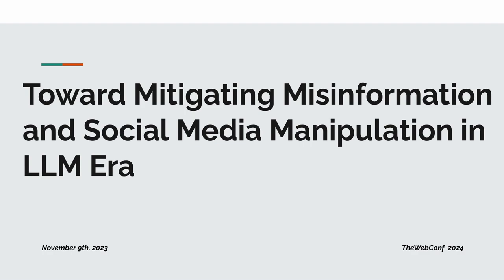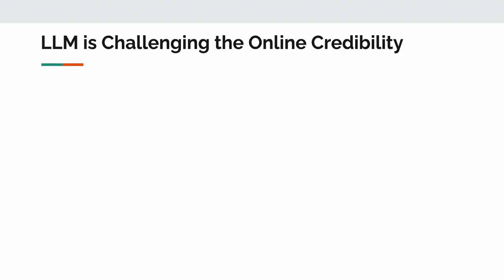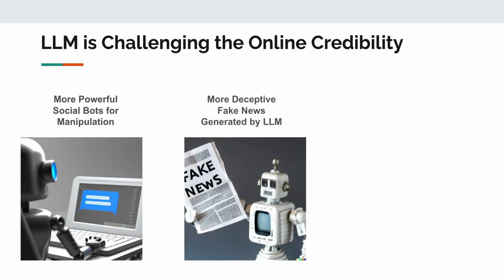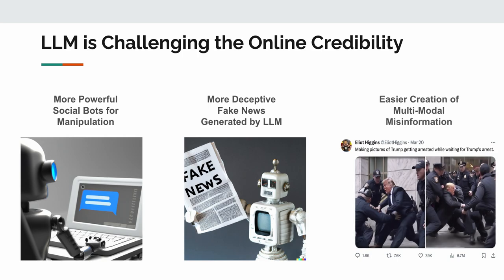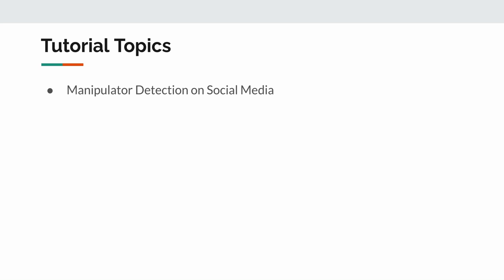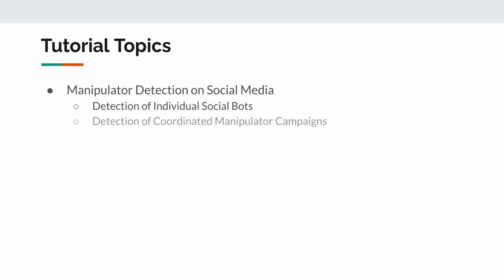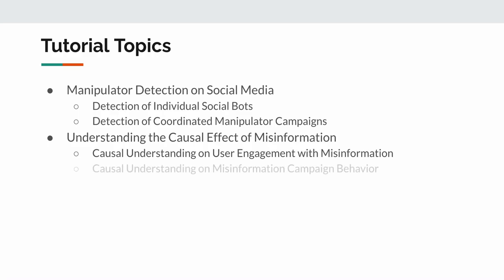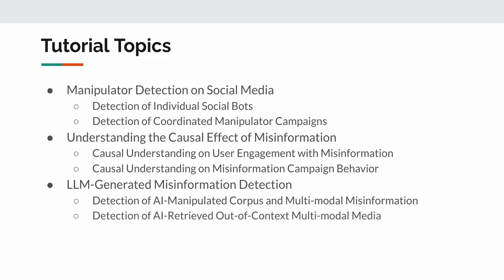[tt8827] Toward Mitigating Misinformation and Social Media Manipulation in LLM Era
"Toward Mitigating Misinformation and Social Media Manipulation in LLM Era

Yizhou Zhang, Lun Du, Yan Liu and Karishma Sharma"